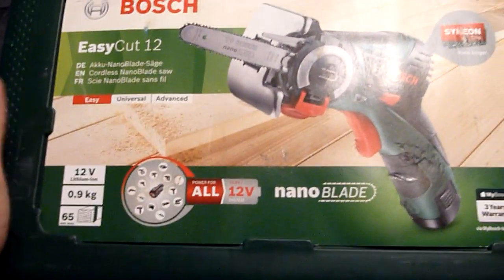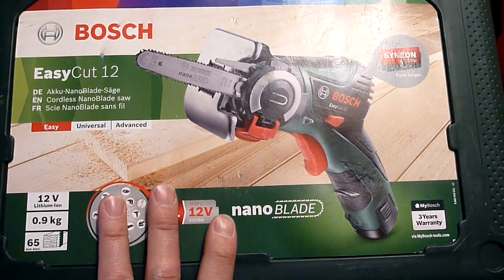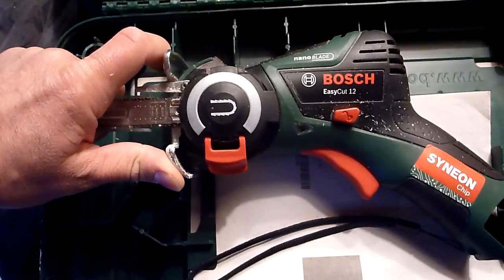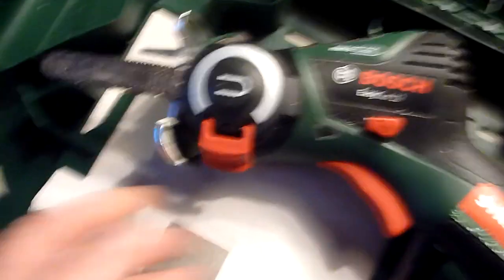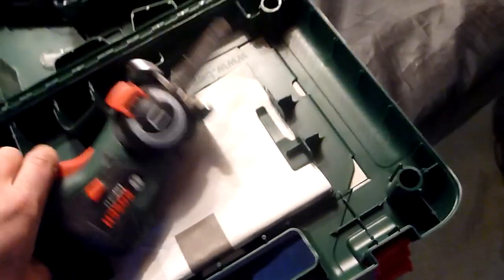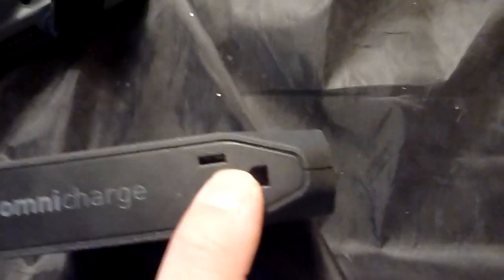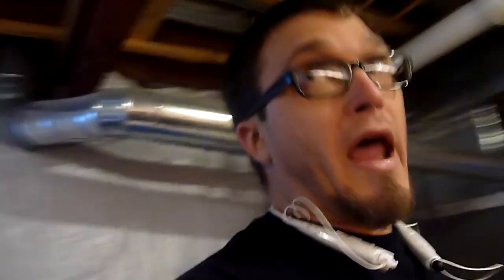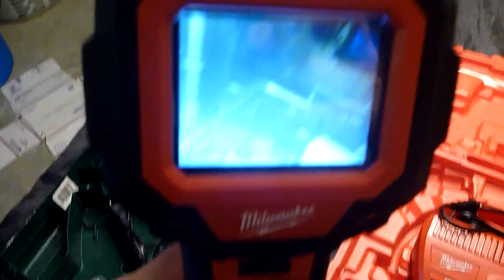Vlog 36 - 8 unique tools I have! Worlds smallest chain saw (Bosch EasyCut 12), batteries and more!